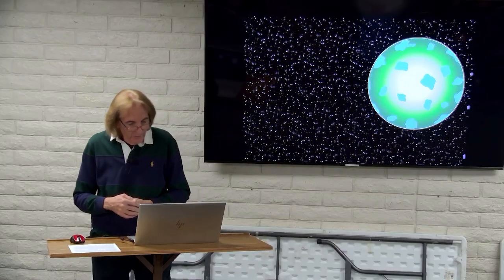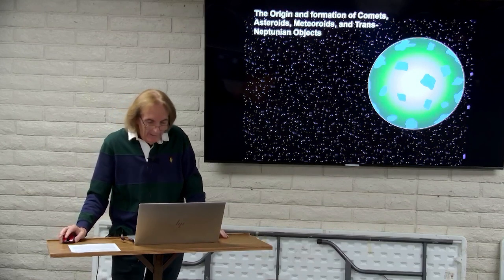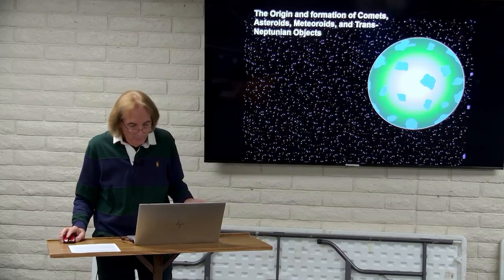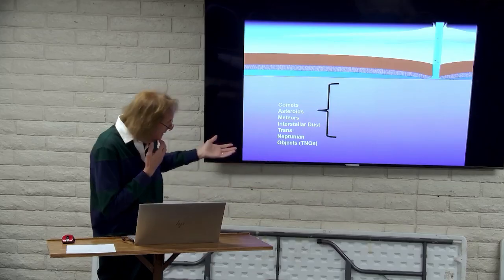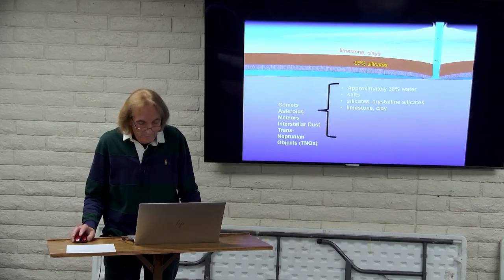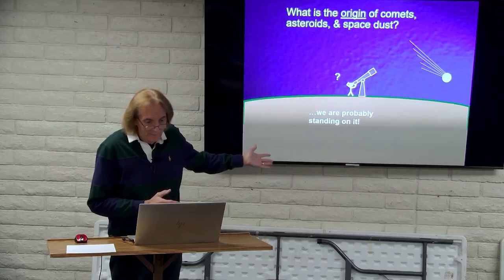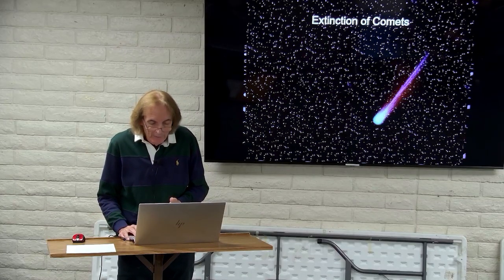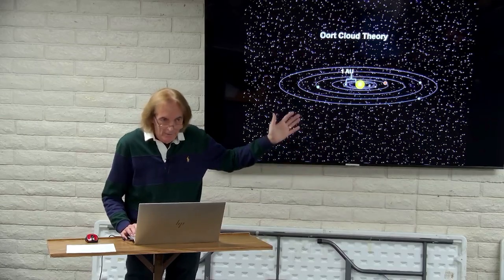The Great Flood: Week 15 Origin of Comets/Asteroids/TNO’s and mysterious features of the Moon Part 1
We continued discussing the Rupture phase of the Great Flood and an explanation for the origins of comets, asteroids, meteors, trans-neptunian objects and mysterious features we see on our moon. Evolutionary theory has only guesses and hunches on their origins but Hydroplate theory offers a simple and complete—but quite different—solution that is consistent with scientific principles and also at the same time what would be expected according to scripture. With the Hydroplate theory we can show scientific evidence that these objects would have formed during the beginning stages of the flood event based on the HPTs beginning assumption of trapped subterranean water below the earth’s outer crust and the cause and effect relationships. When a rupture in the crust occurs when the fountains of the great deep burst forth, special conditions were present that would explain how these objects would have formed. We then discussed what these objects were made up of only to find that they exactly match what is commonly found right here on Earth, including organic matter, amino acids and bacteria, all of which are plentiful on Earth. Perhaps they came from the Earth! We then began a discussion on what comets are and how they operate. We then discussed that the evolutionary explanation of the origins of comets that is popular today is that comets are being produced by a theoretical comet factory called the Oort Cloud. However this supposed cloud has never been observed, only speculated that it must exist. Since we observe comets in our solar system and since the observed rate of deterioration of them is only around 10,000 to 12,000 years there must be some source for “fresh” comets. We will begin at this point in next week’s class and an alternate explanation for these objects and more that is consistent with actual scientific principles.